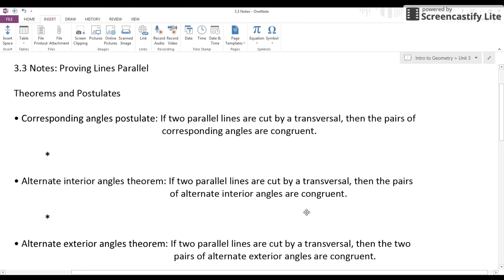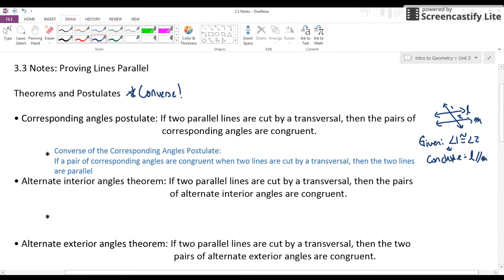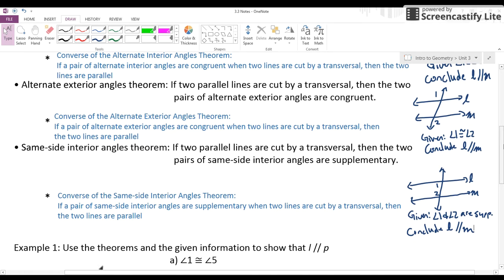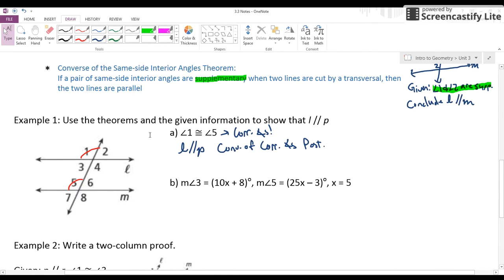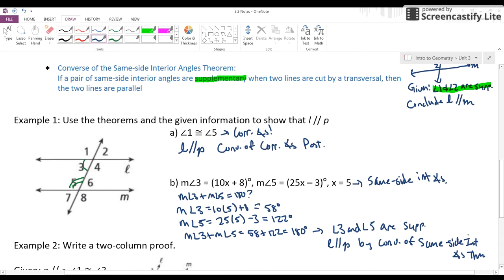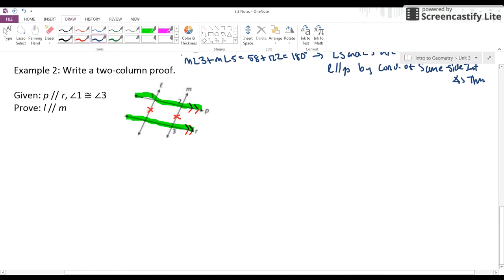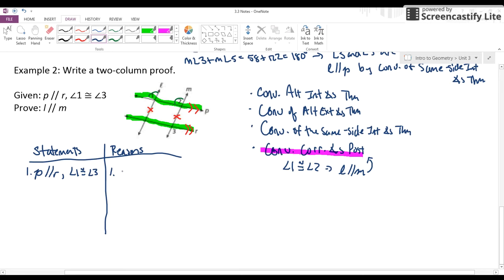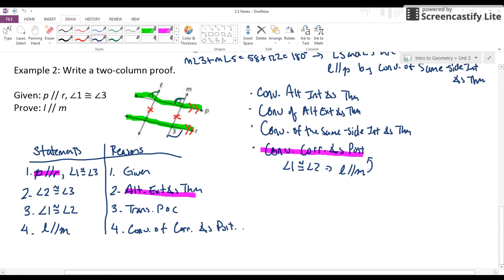3.3 Proving Lines Parallel